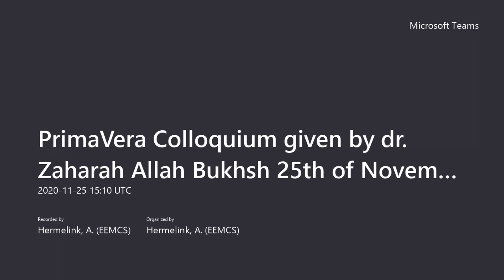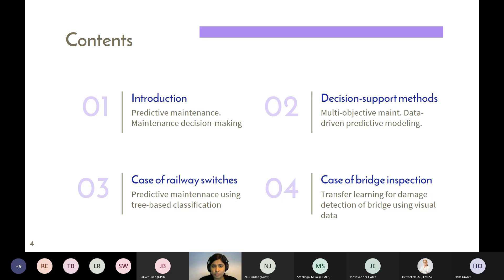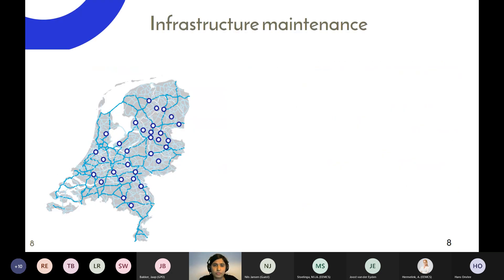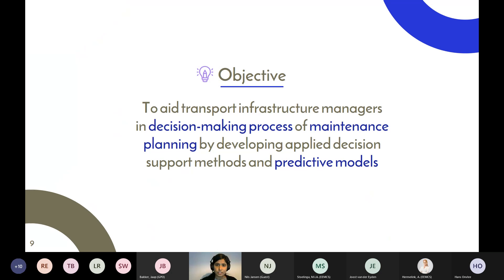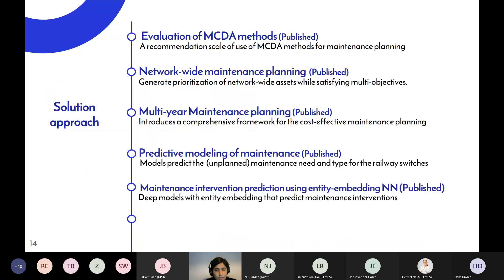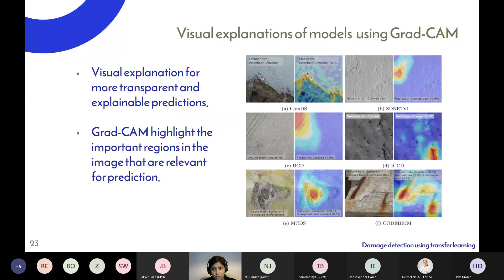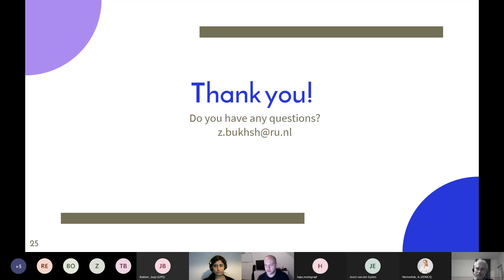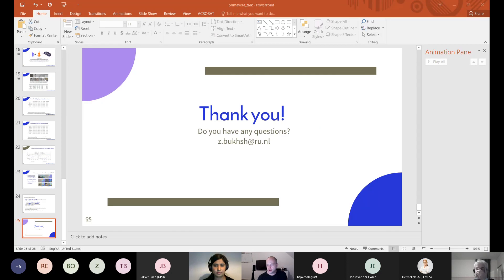Decision support methods for infrastructure maintenance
PrimaVera Colloquium given by dr Zaharah Allah Bukhsh 25th of November 2020